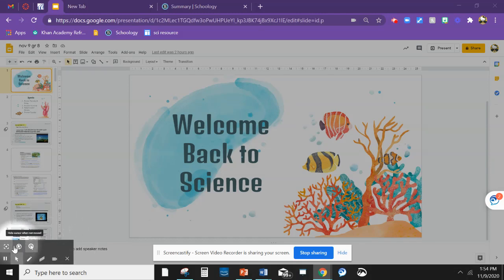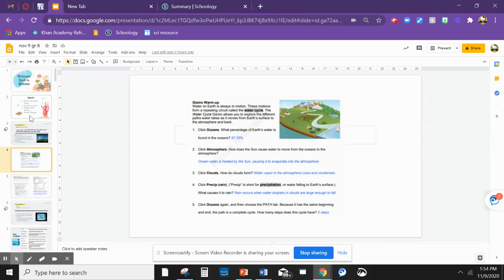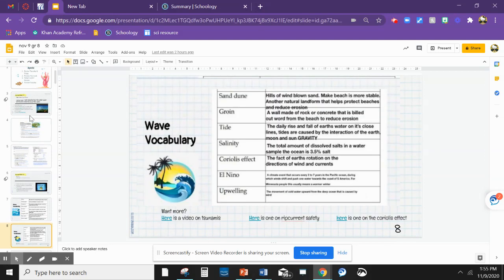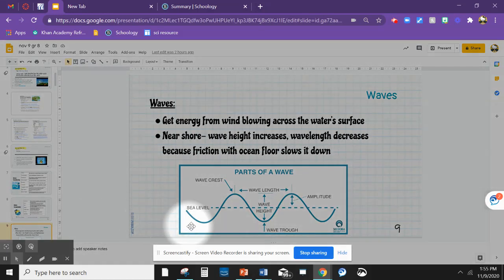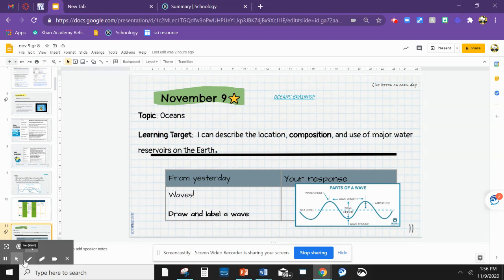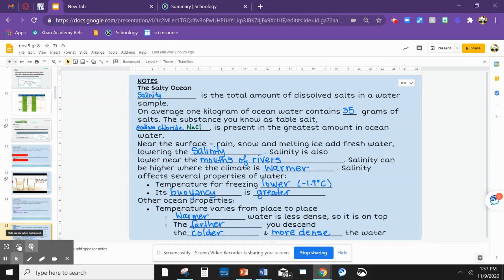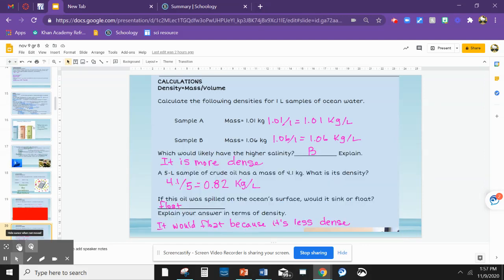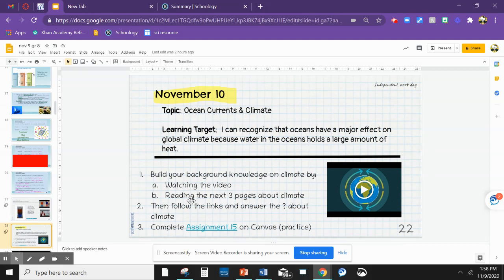nov 9 & 10